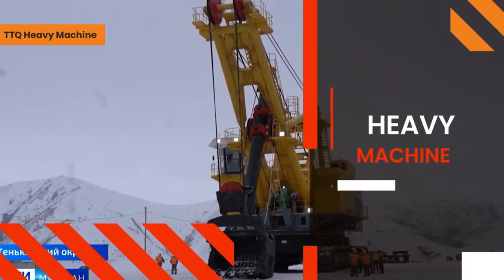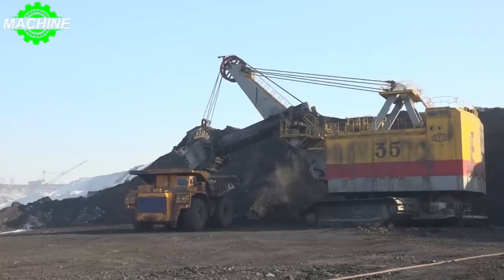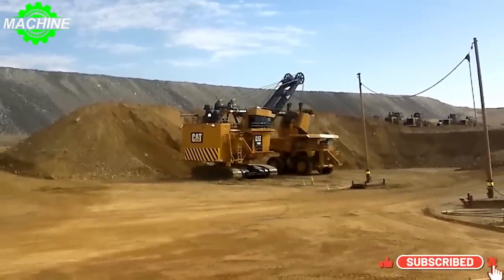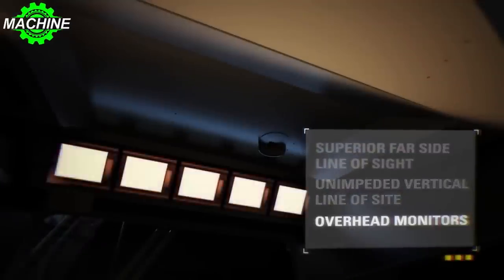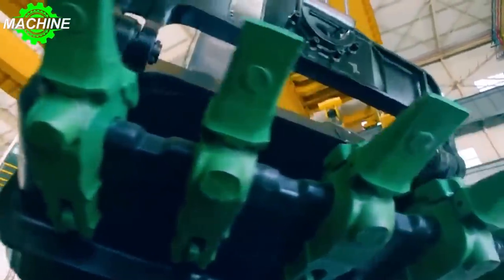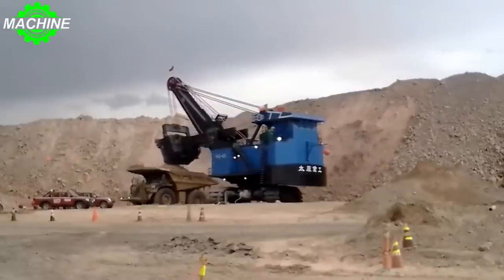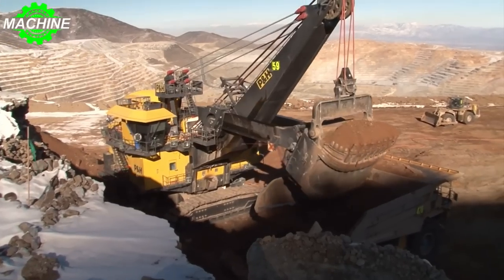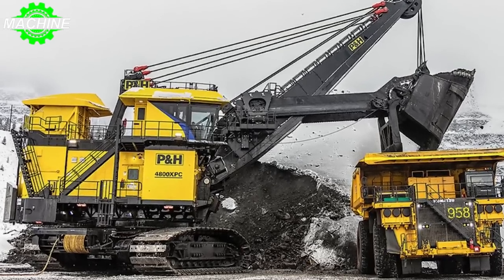Biggest Rope Shovels 😲😲😲 That Are At Another Level 🚀 1 - Awesome Technology And Heavy Equipment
The Machine is a youtube channel that synthesizes interesting moments about giant machines, giant engines, with the purpose of relaxing for the audience.
Birthday
Date 1995/03/07
Age 28 years old